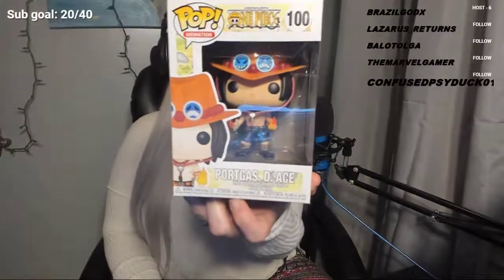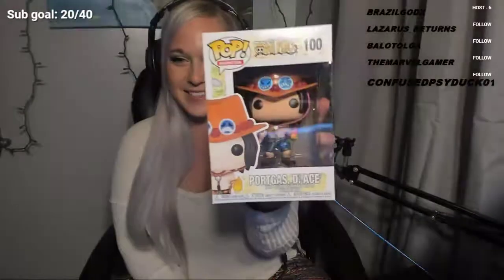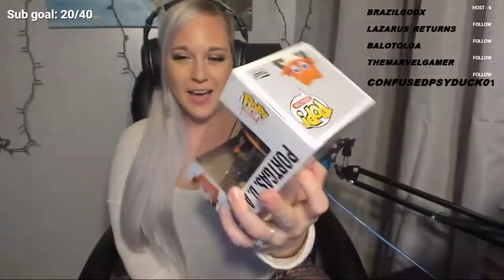Unboxing One Piece Portgas Ace Funko Pop!